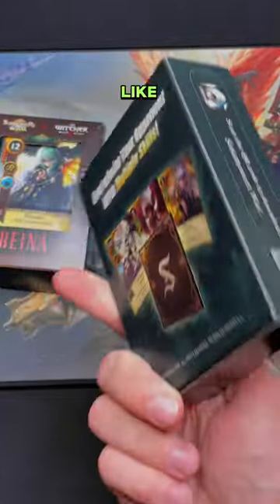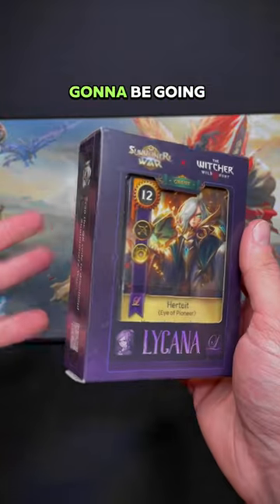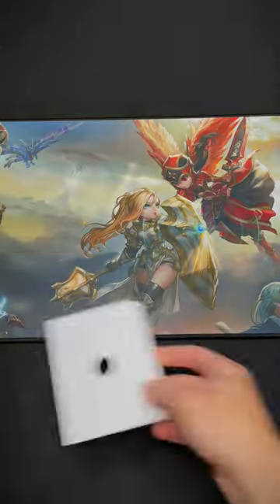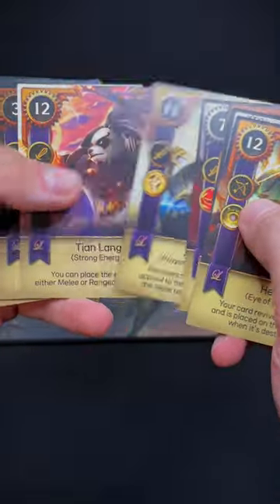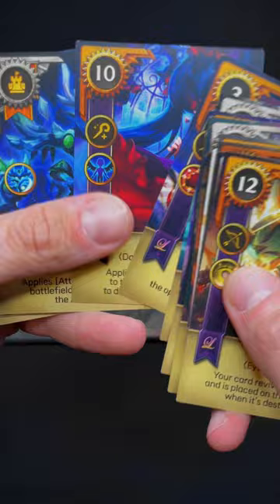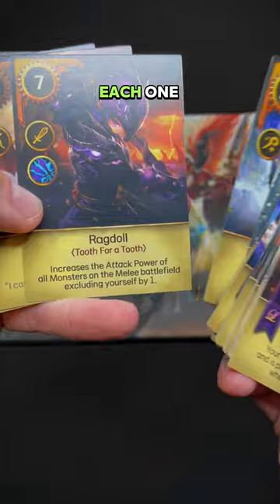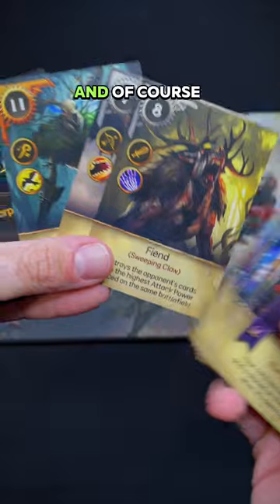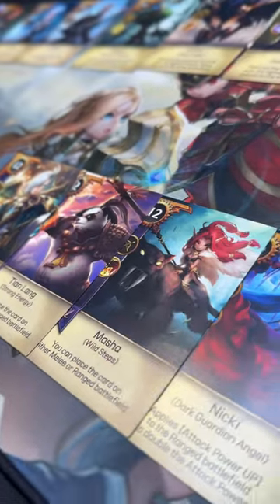SW Gwent - Lycana Deck Reveal!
Features
✩ Strategic Gameplay
✩ Real-time Raid
✩ Real-time PvP
✩ Endless Fun!